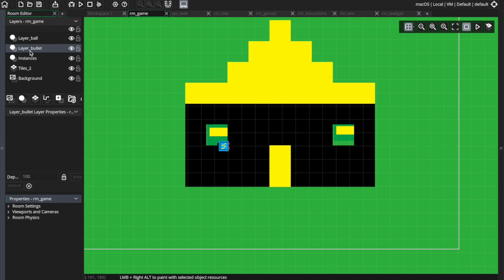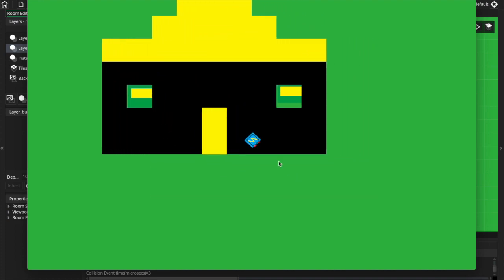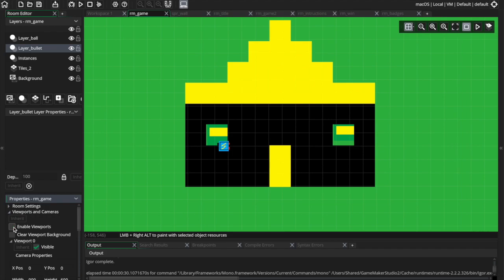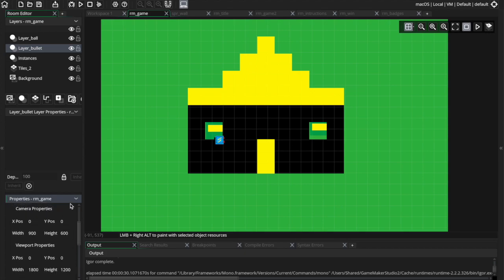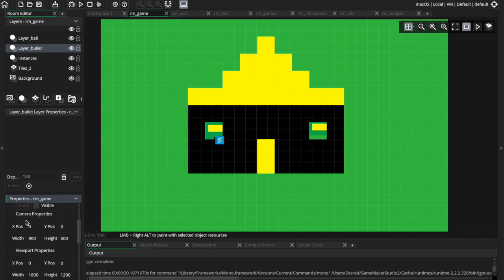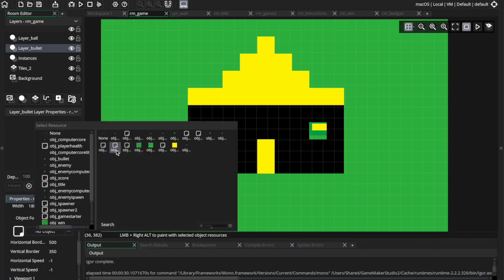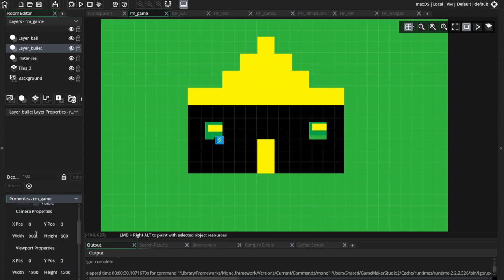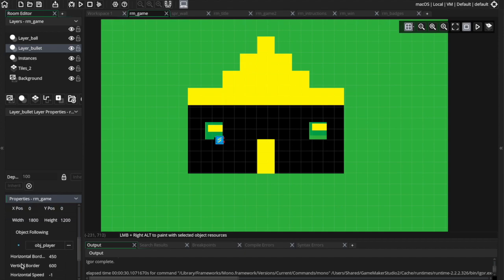7-Lai-DnD-How to have a camera system